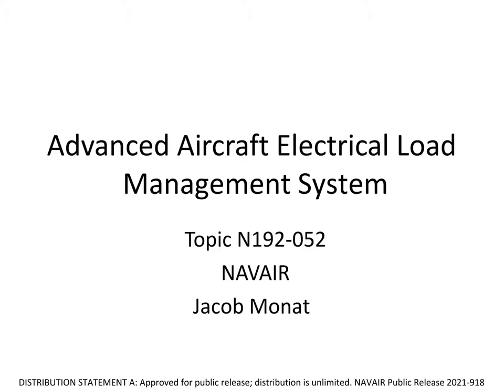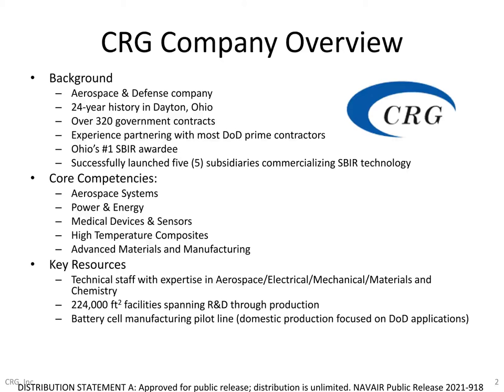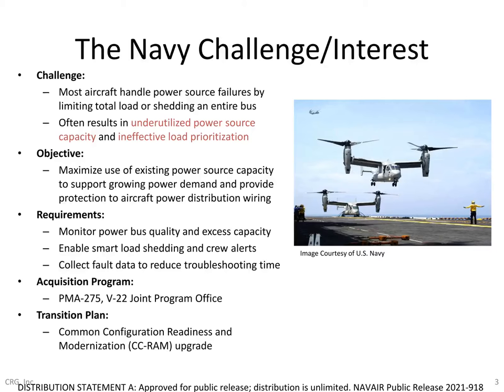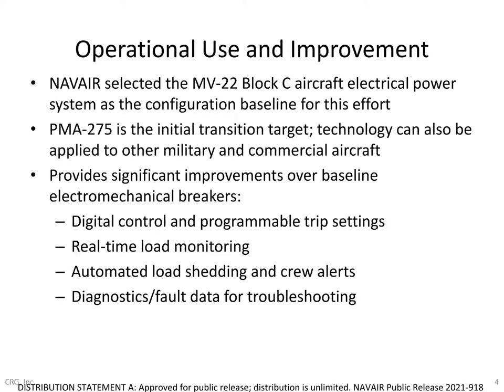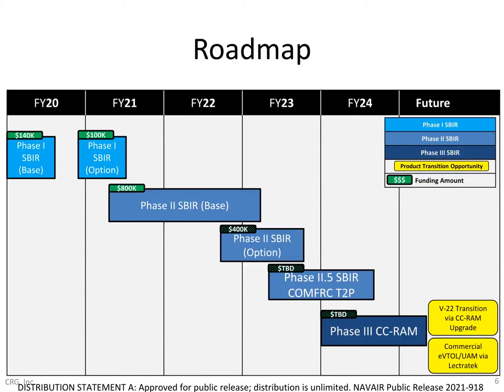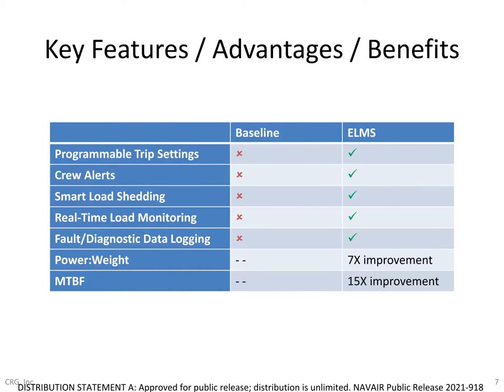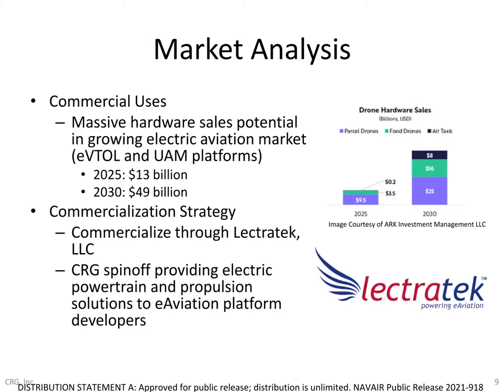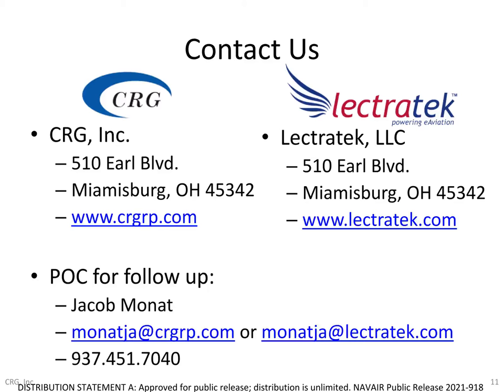Cornerstone Research Group, Inc.'s Tech Talk for SBIR Topic N192-052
Cornerstone Research Group, Inc. presents "Electrical Load Management System (ELMS)" Tech Talk.

ELMS improves aircraft power distribution, load control, automation, and fault recognition with features including real time load measurement, crew alerts, and diagnostics data for troubleshooting. Originally developed for the V-22, the ELMS is applicable to all military and commercial aircraft.